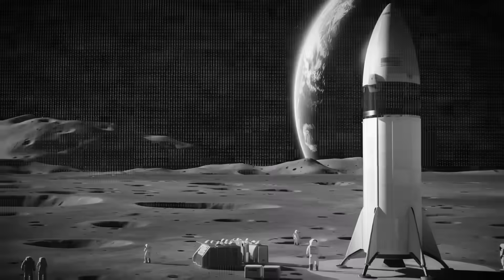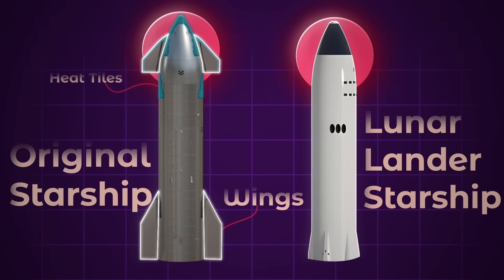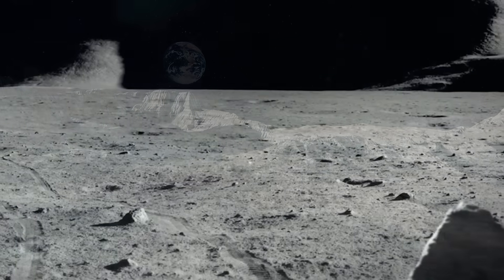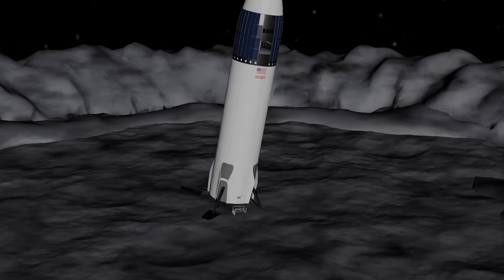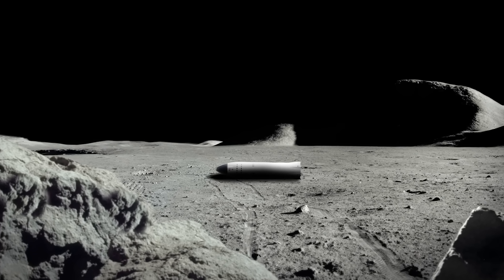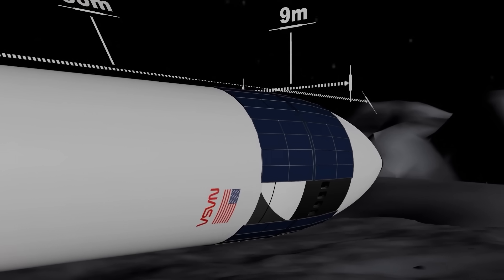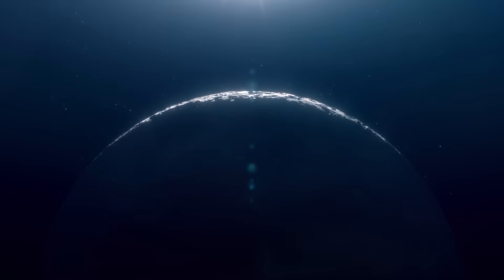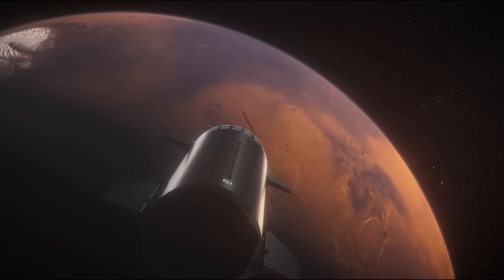How SpaceX Will Build The First Moon Base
Invest in the future of Space with Linqto. Click the link below and take advantage of this limited time promotion today!

Last Video:  How SpaceX and NASA Will Land On The Moon